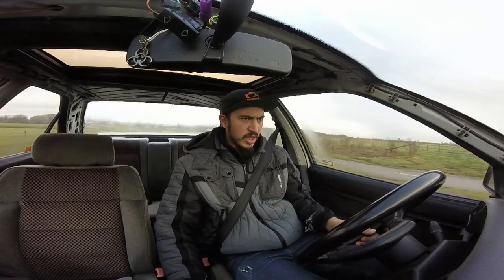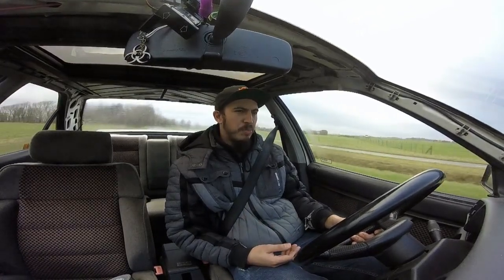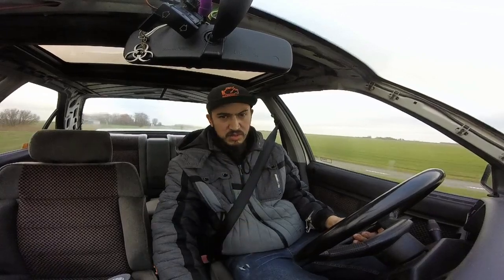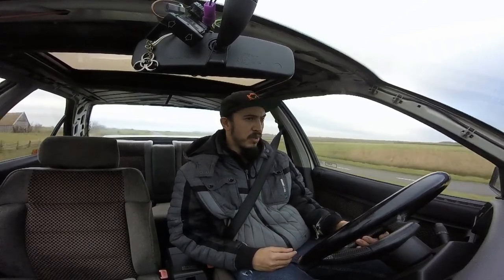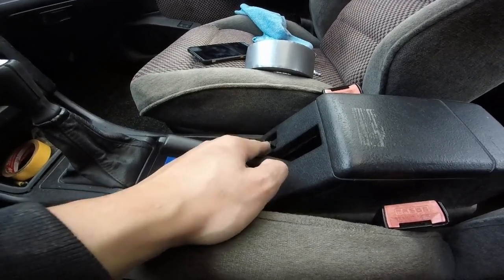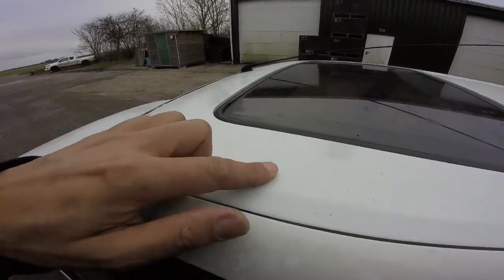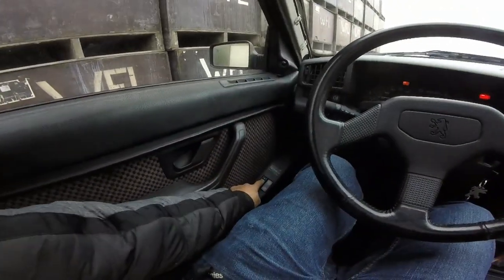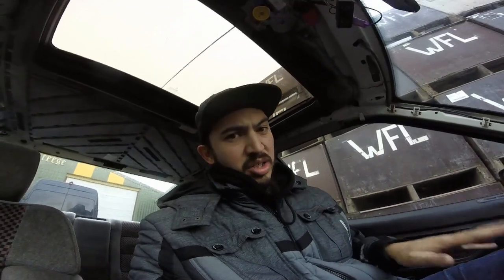Everything wrong my Peugeot 405 Mi16!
We are working on the daily,
The 405 Mi16 needs some love, alot actually.

but I can manage xD